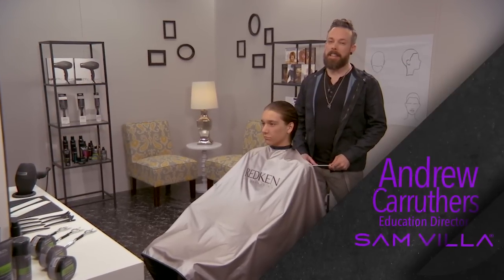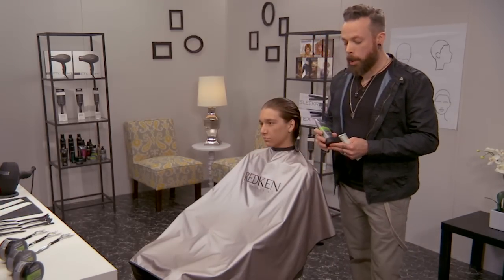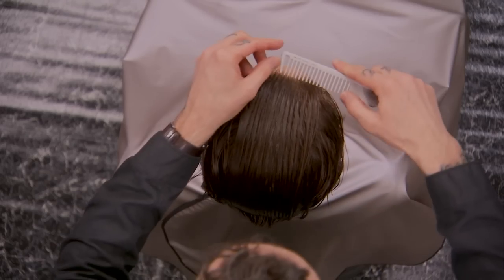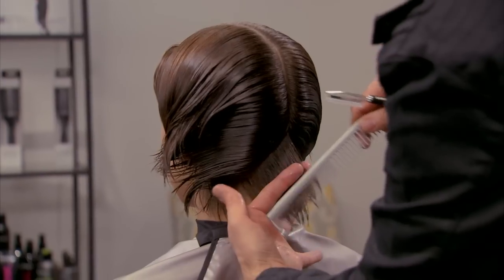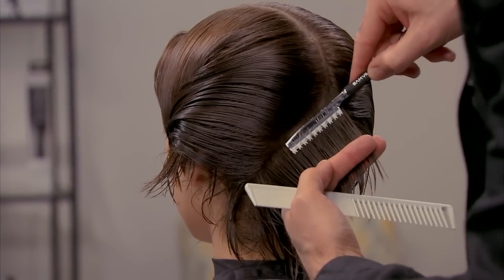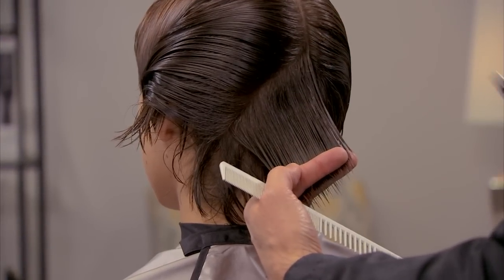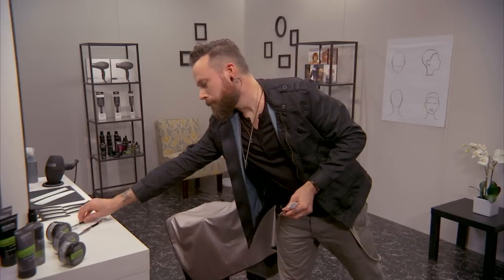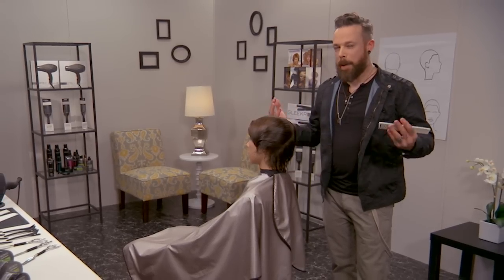Men's Haircut: Remove Weight and Add Texture To Longer Hair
Last year we had a huge influx of guests requesting barber cuts; tight fades with very clean skin edges.

Now that some of these guests want to grow their hair out let’s get into two texturizing techniques, one practical and one visual that will enable you to give movement to longer length.

Sam Villa 9-Gap Razor Blade – Why this Blade?
-  The ‘U’ shaped grooves in-between the gaps hold the hair around them out of the way
-  Only a small amount of hair is removed with each sweep - You are in control of how much weight to remove
-  Great for pre-texturizing to remove weight

Sam Villa 6-Gap Razor Blade – Why this Blade?
-  Use for texturizing toward the ends of hair

Why this comb?
-  You want a comfortable length with narrow teeth at one end to smooth out your sections
-  Black comb for lighter hair/Ivory comb for darker hair – the contrast will enable you to stay on point and see what you are doing